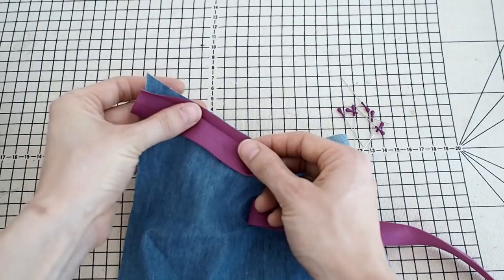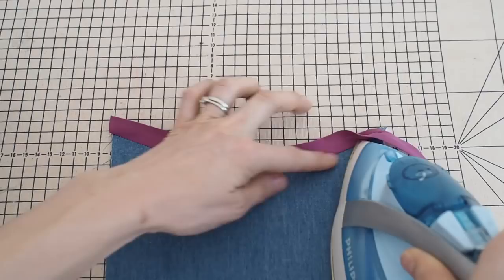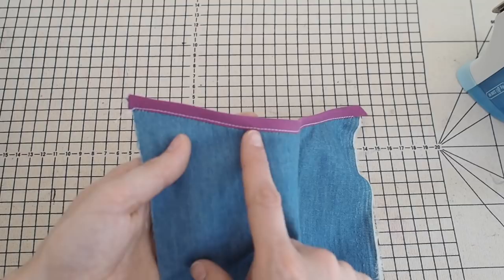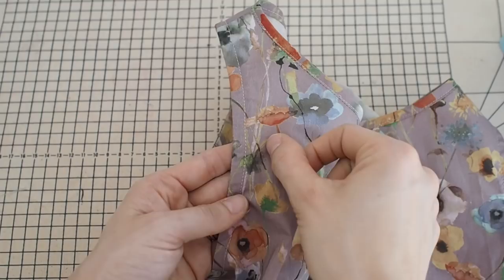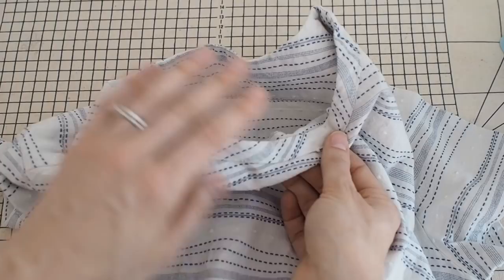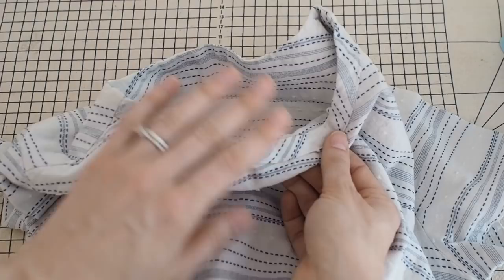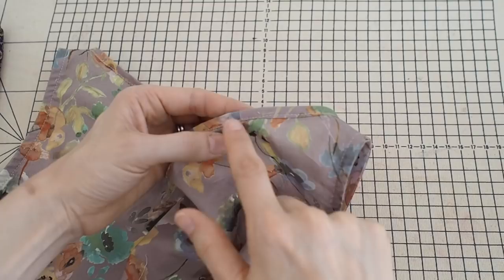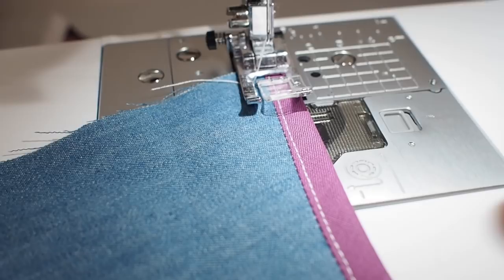The Ultimate Guide to Bias Binding - Part 2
Following on from part one where I showed you how you can make your own – or buy ready made bias binding, its now time to show you different methods of using it on your garments.

Timings for the different methods
Exposed with half the width of the binding showing - 2 mins 15 secs
Exposed with the full width of the binding showing - 4 mins 15 secs

Concealed with top stitching line half the width of the binding - 5 mins 48 secs

Attaching it like a mini facing - 7 mins 45 secs

Dealing with the join in binding  - 9 mins 30 secs